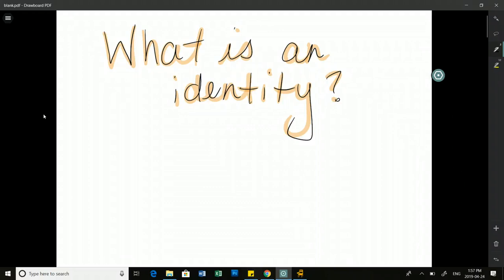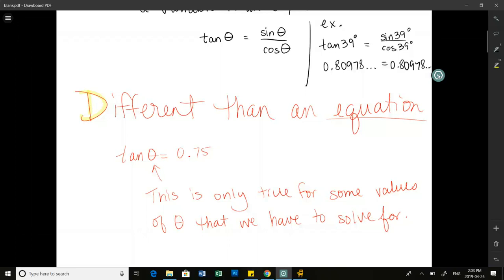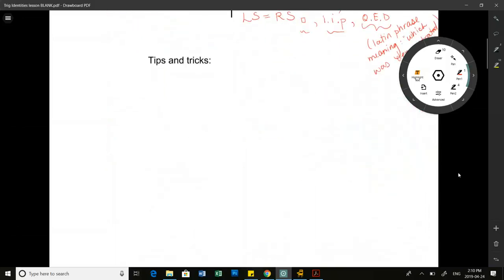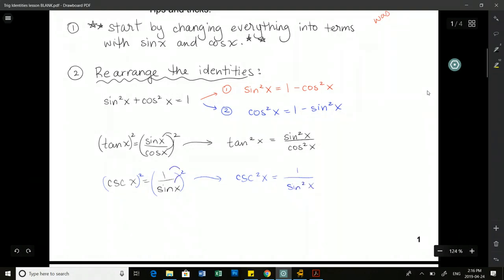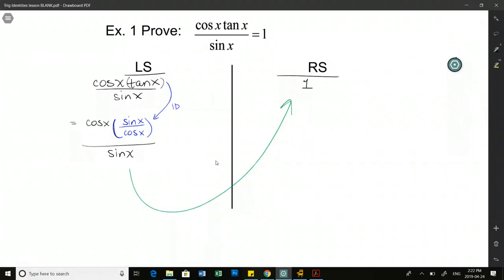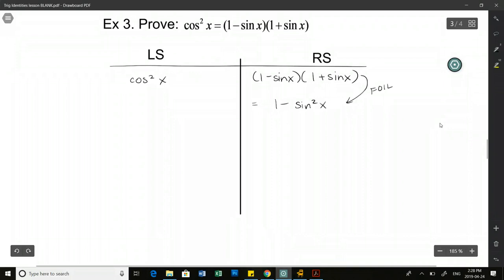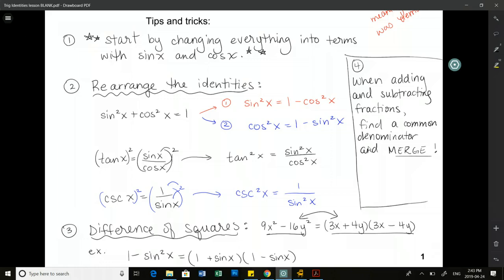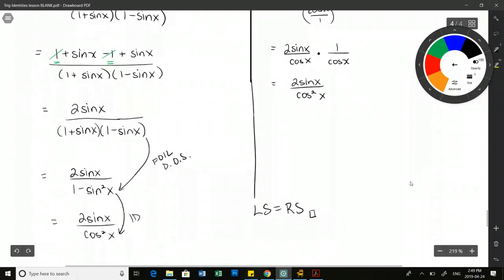Trig Identities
This lesson is an into to trig identities.
We cover:
What is a trig identity?
How to set up a proof.
Tip and Tricks to prove trig identities.
5 Examples of proving identities